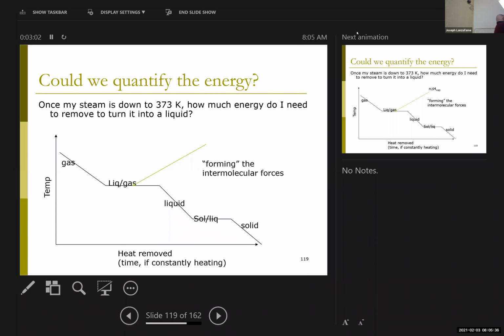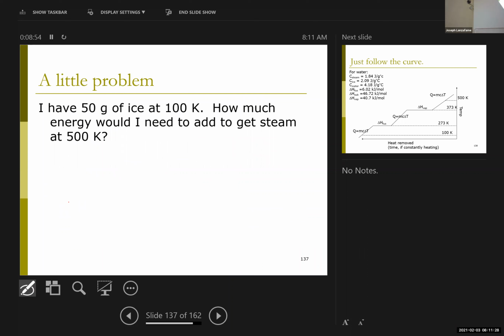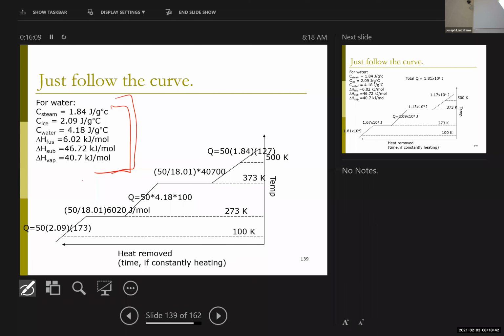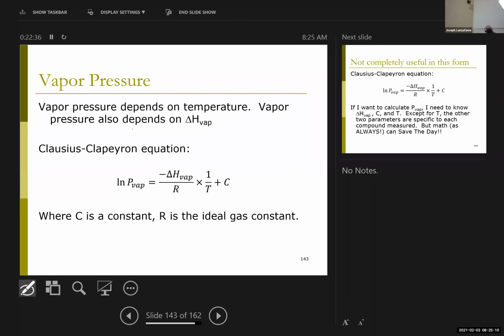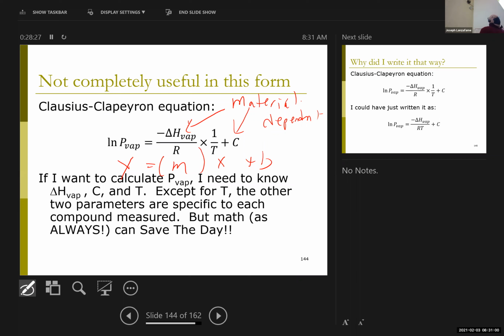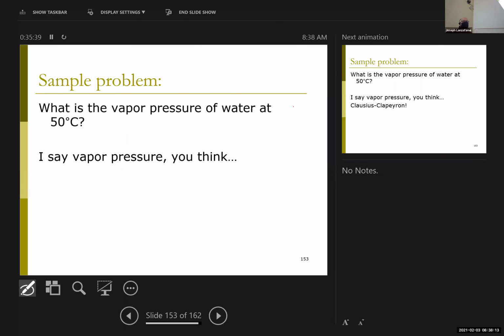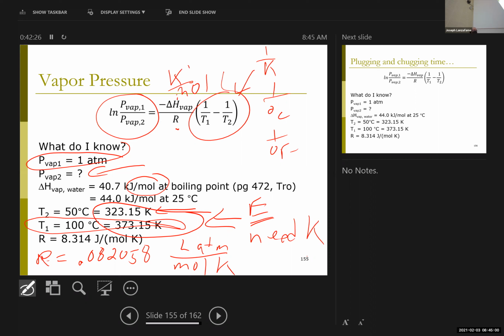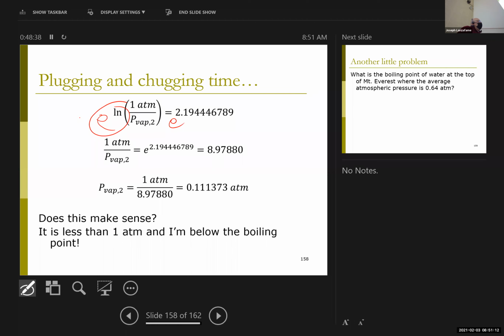Phase Diagrams & Heating/Cooling curves